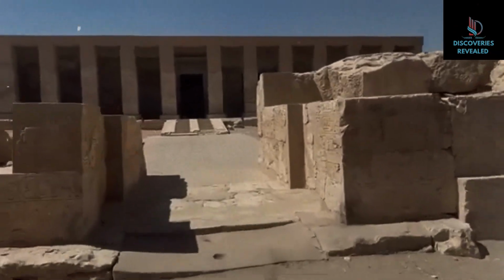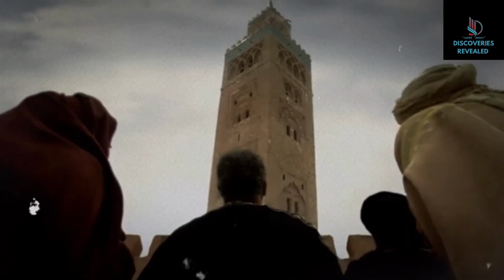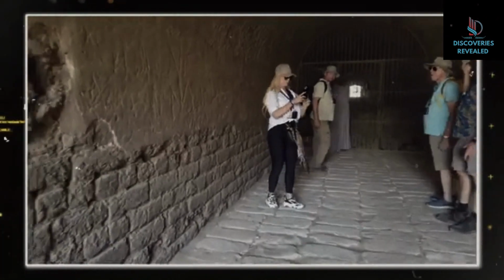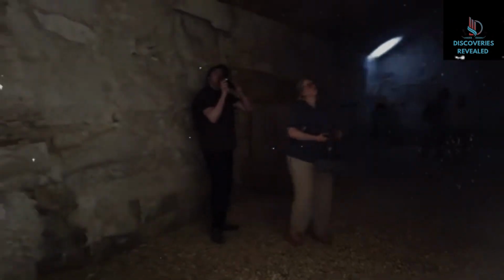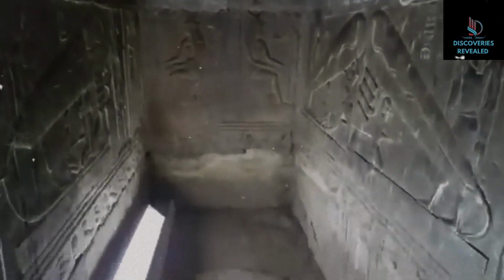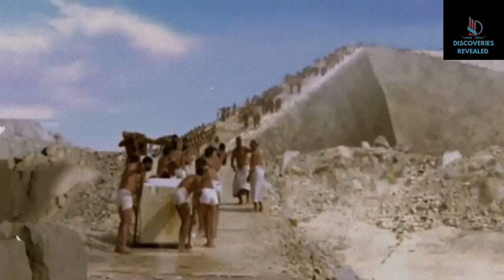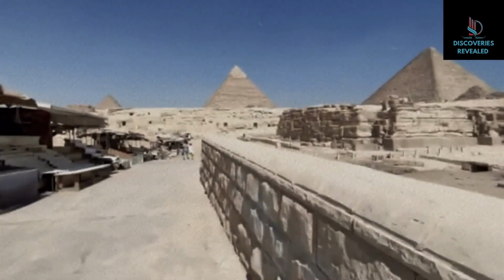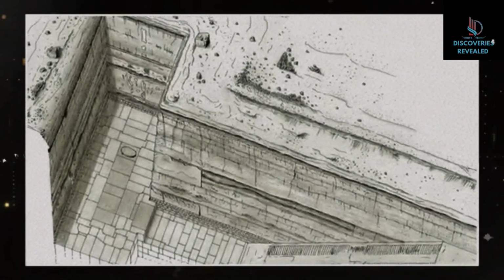Was Ancient EGYPT Built By An Advanced Lost Civilization? (Part 1)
Did ancient Egypt's mysterious pyramids and temples inspire wonder and awe because they were built by an advanced lost civilization? Join us as we delve into the fascinating theories and evidence that suggest the Egyptians may not have been the sole architects of their magnificent structures. From the strange anomalies in the Great Pyramid's construction to the unexplained origins of the Sphinx, we'll explore the intriguing possibilities that could rewrite history. Was ancient Egypt built by an advanced lost civilization? Let's uncover the truth together!